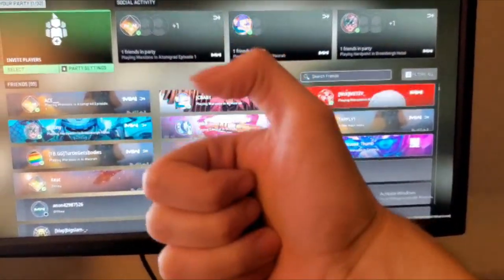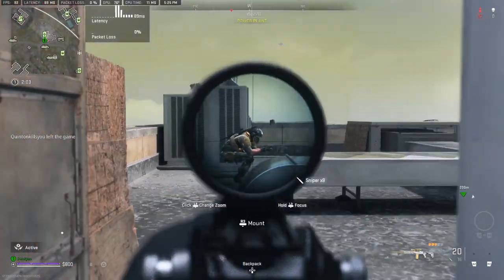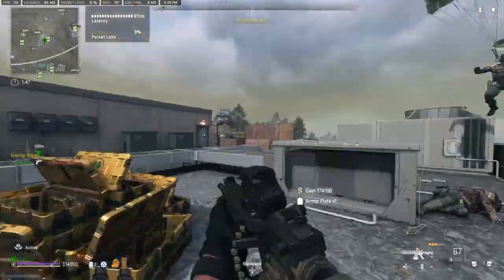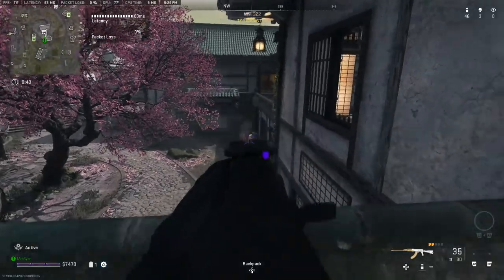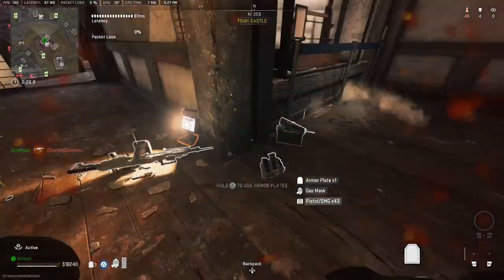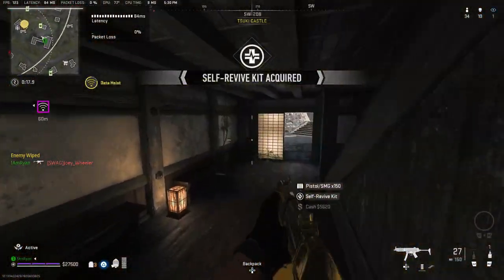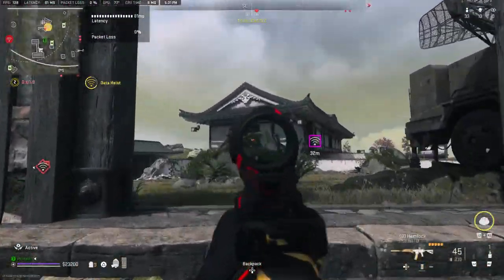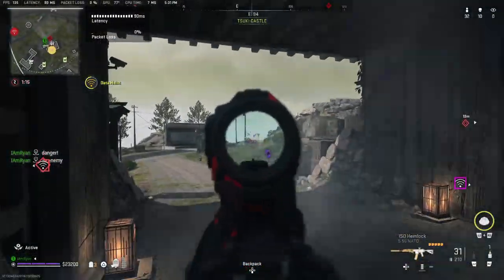The THUMB POSITION Guide For GOOD AIM | Warzone 2.0 Aim Tutorial | Warzone 2.0/DMZ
Hey guys, if you want good aim, one of the easiest ways to accomplish that is by focusing on how your thumb sits on your joystick while you aim, and how you lock your joint while using your controller. A lot of aiming videos for Warzone and controllers in general don't really talk about this and why its so important when it comes to actually improving your aim. I hope you guys enjoy this video and I hope you have a good day!